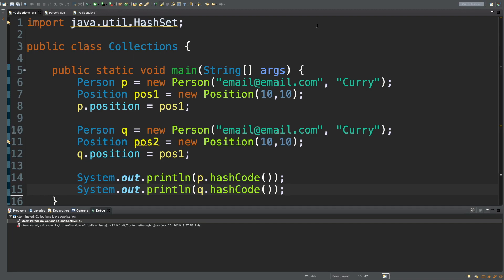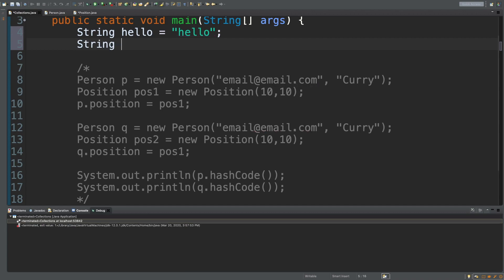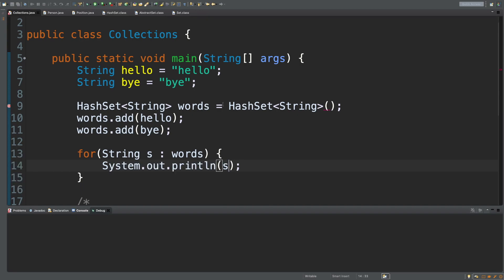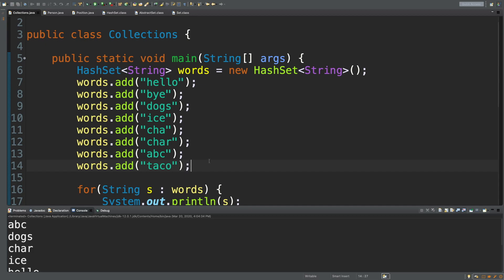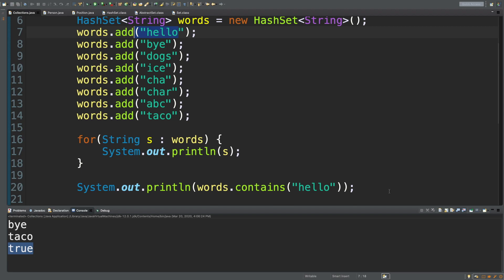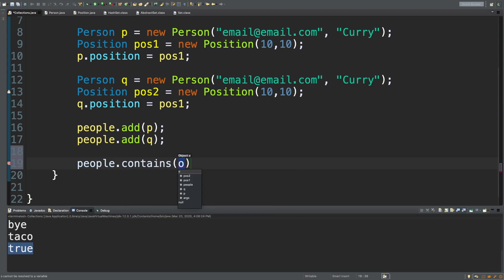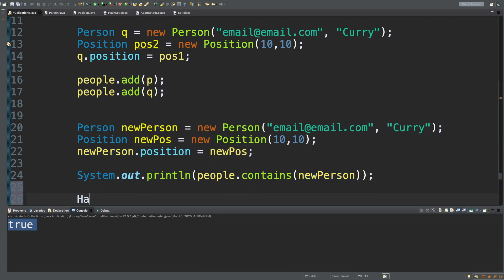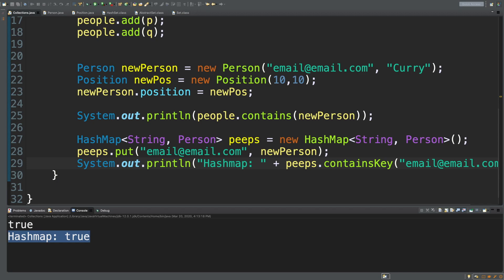Hands-on Java - HashSet - Day 21